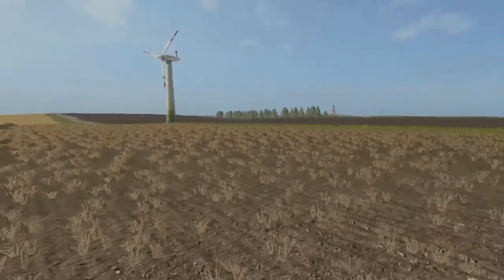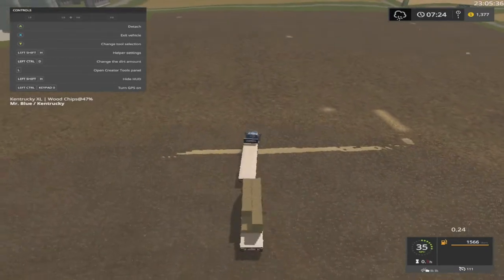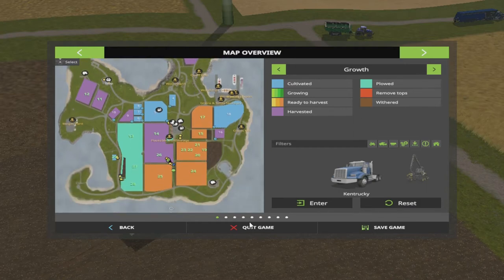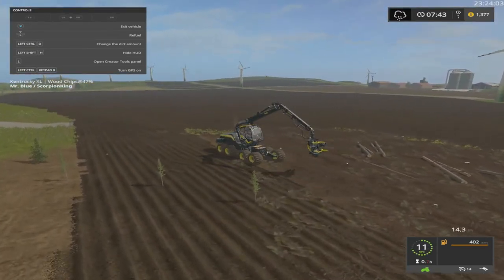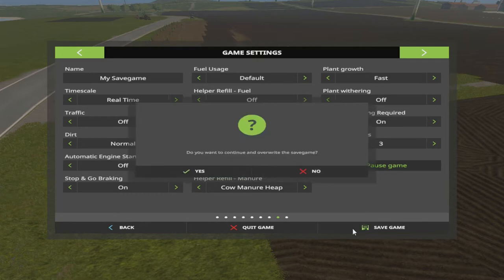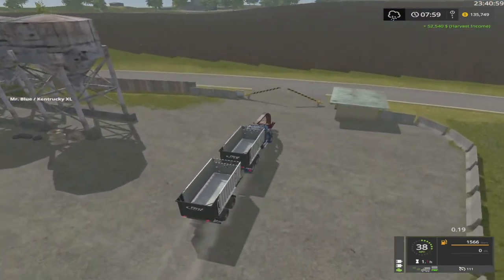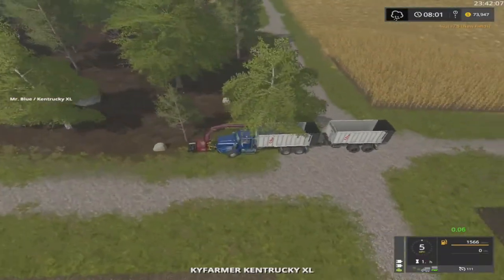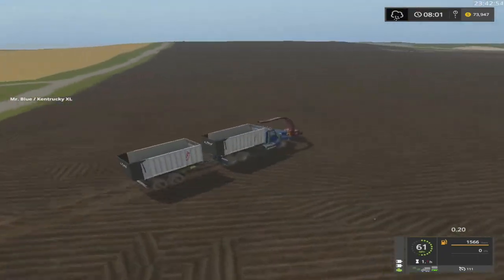Mr. Blue Farm's @ Giants Island 17, Ep. 31, Up Date & New Field!!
Hey every one, Just telling every one about the up date to my channel, That I'm having couple teeth removed and may be out of pocket for a few days. But I will be back!! oh I also buy a new field on the game so check that out also... Please like, comment, and subscribe to my channel if you want more awesome content, And be sure to turn on the post notifications button for more video's. Without you all, the fans/subscribers none of this would be possible so thank you all so much for watching, supporting, and being there for me. Love each and every one of all so much.

Fan Mail:
Tommy Miller